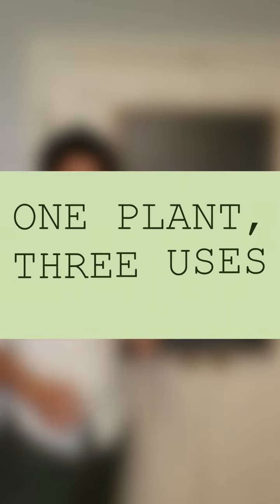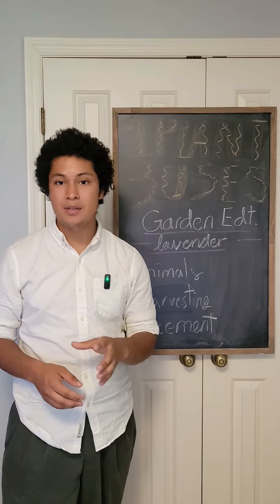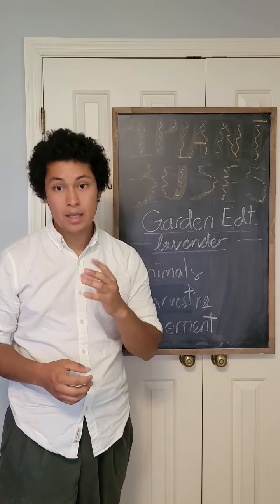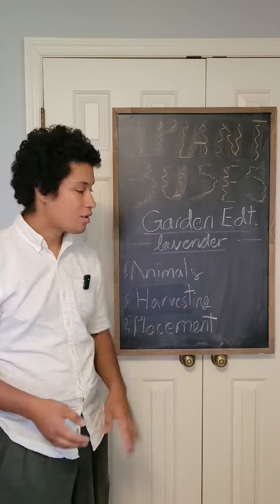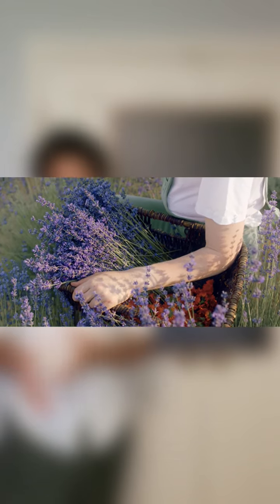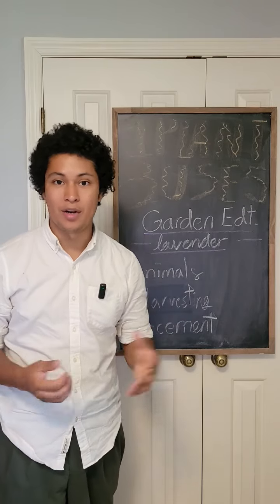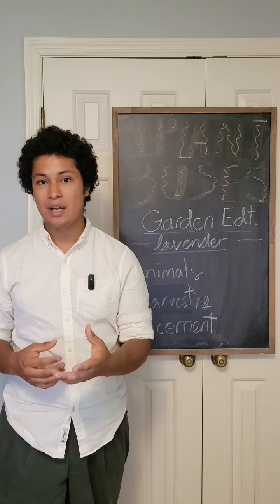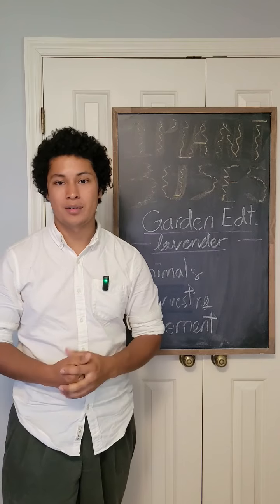Lavender is more than just a calming plant